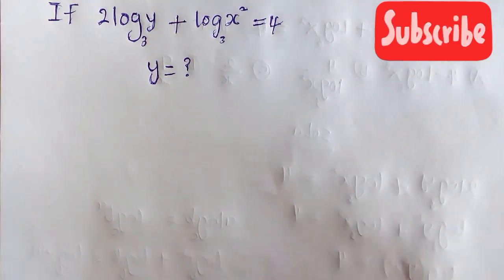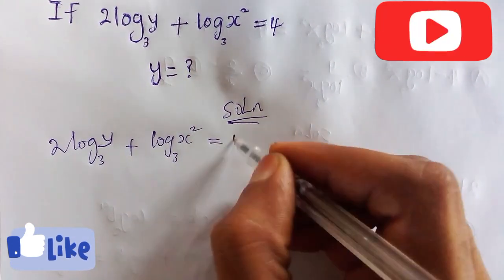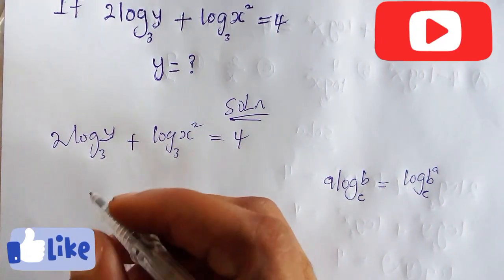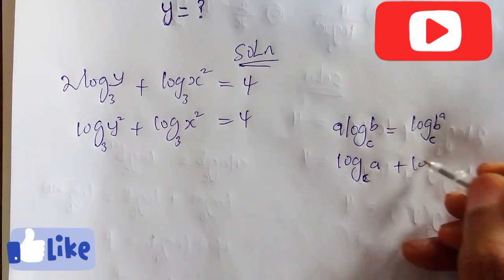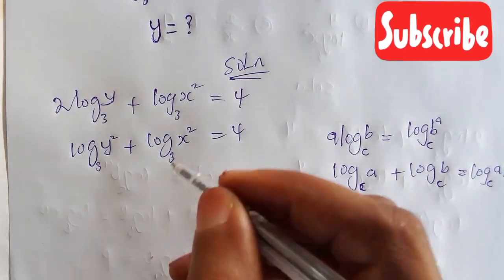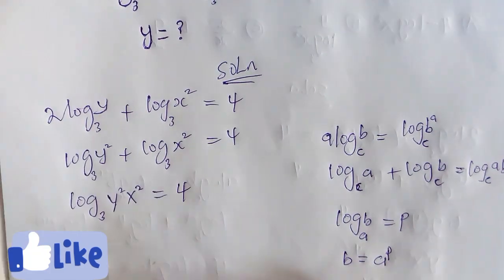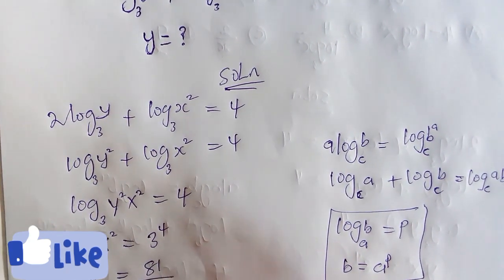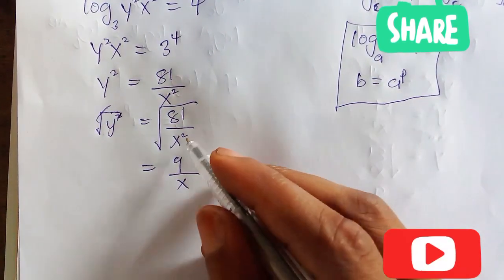An interesting Logarithm question.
Hello everyone, welcome to Hilltop Tutorials, In this video i solved a very interesting Logarithm question. enjoy watching.